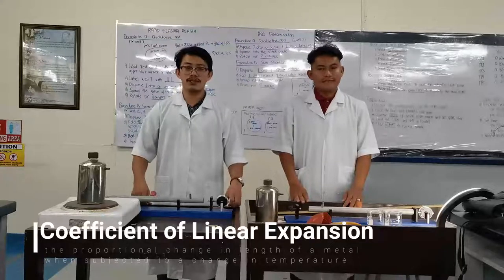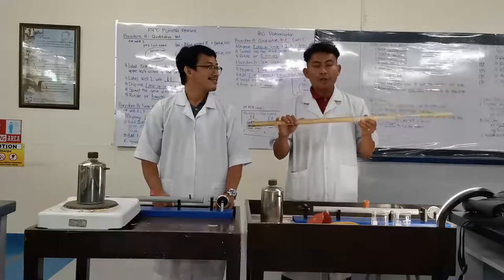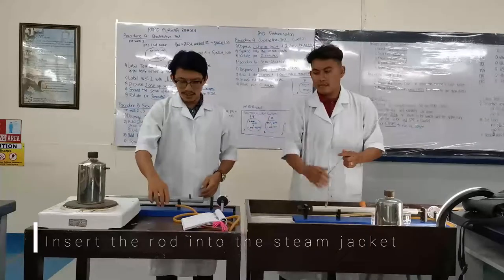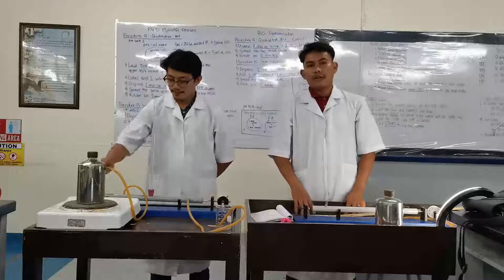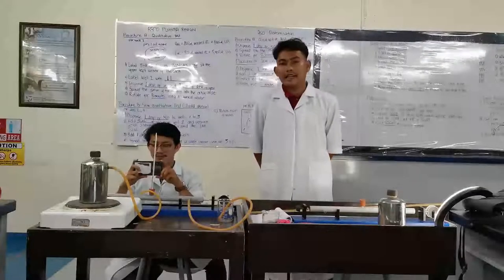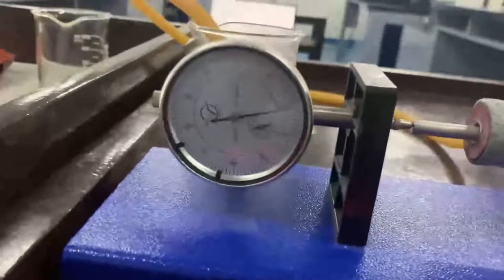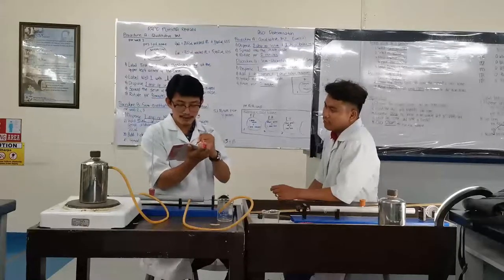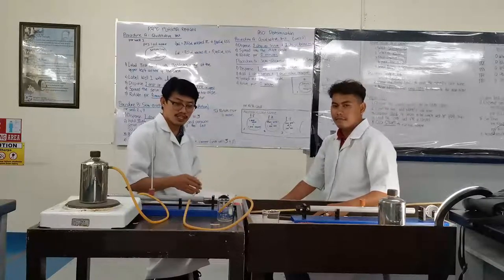Experiment on Thermal Expansion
Most objects expand when heated. The proportional increase in the length of a rod per unit degree change in temperature is known as the coefficient of linear expansion that is intrinsic to materials. This experiment uses coefficient of linear expansion apparatus to measure the expansion of a rod when subjected to heat. Based on the data, the coefficient of linear expansion of the rod can be calculated.